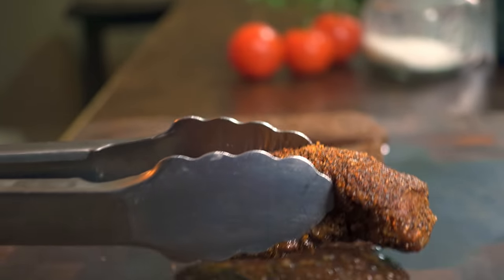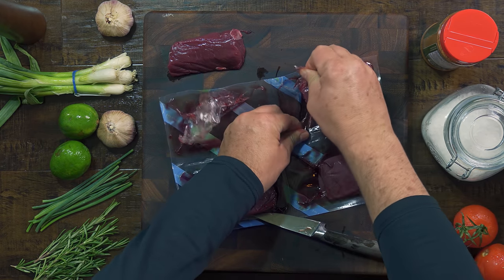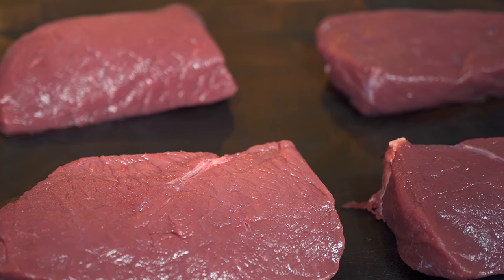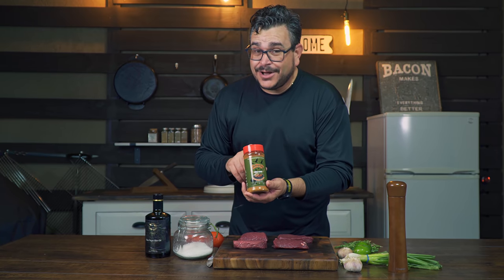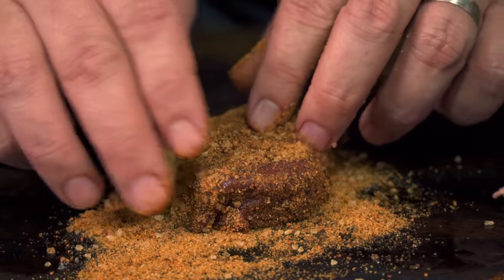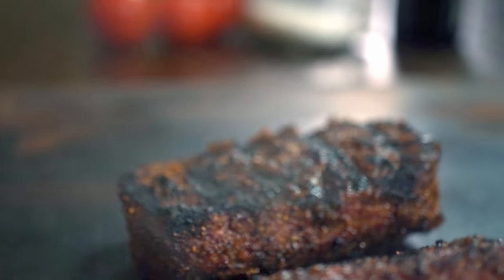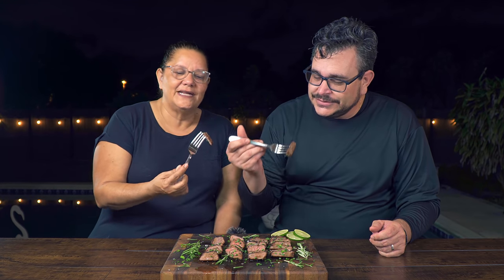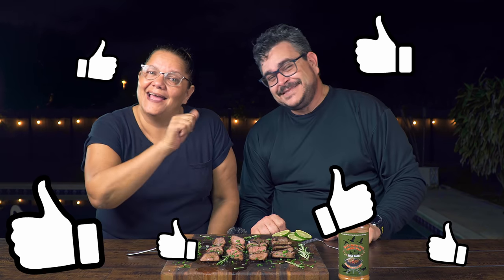How to Cook ELK STEAKS - Is Elk Better Than Beef?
You guys had been requesting this video for a long time and I'm going to make you all happy...  Today I will teach you how to cook the best elk steaks you'll ever have with the help of some magic powders. If you ask any experienced hunter what is their favorite wild meat 95% of the time the answer will be Elk. And it is because besides the fact of hunting such a magnificent animal Elk meat is highly prized for its flavor, consistency, and health benefits. Strong red colors, low in fat, and high in omega 3 are some of the great things this meat has to offer. In fact, elk meat has less fat and cholesterol than veal, chicken, beef, or pork and it is high in protein, iron, magnesium, phosphorus, potassium, and zinc.

7027 W. Broward Blvd #293

Ninja Foodi:
Ninja Foodi

Video Equipment
Voice Over Mic